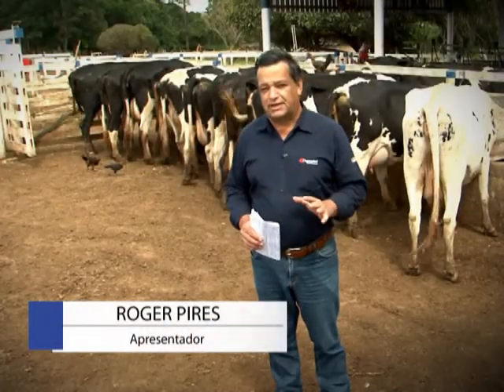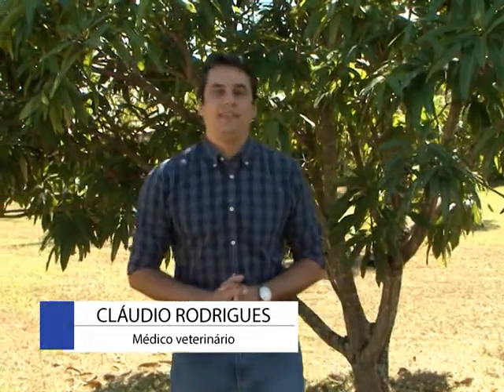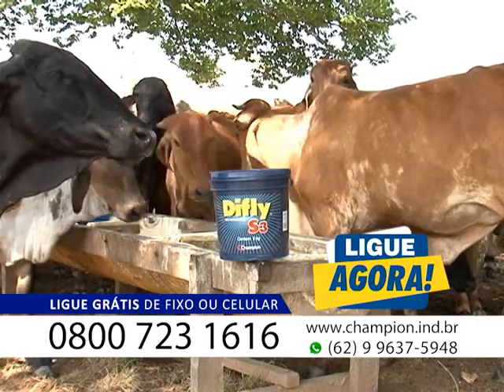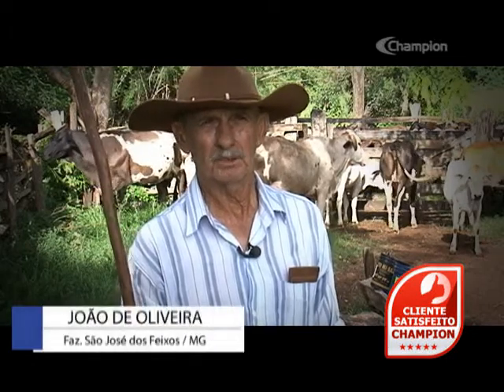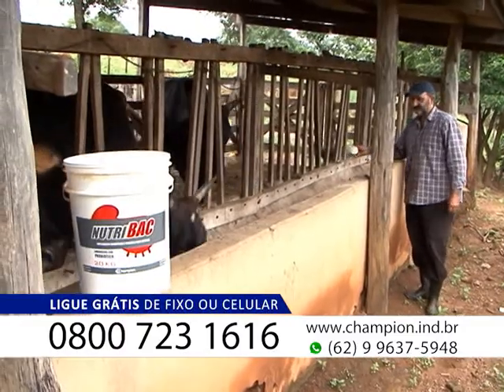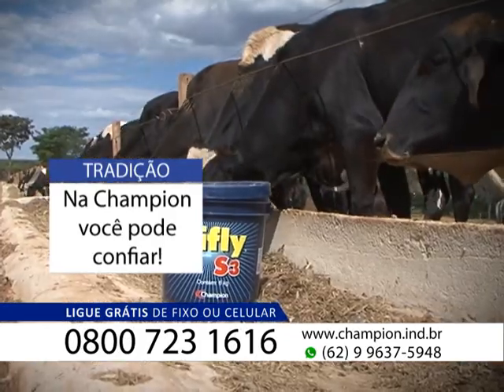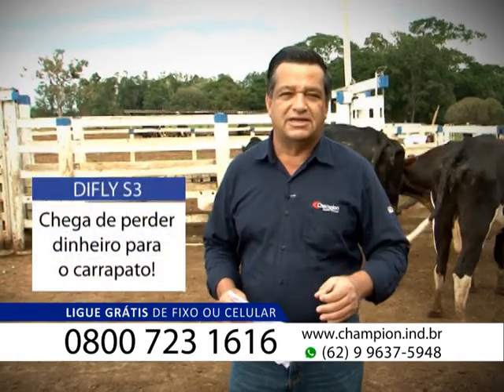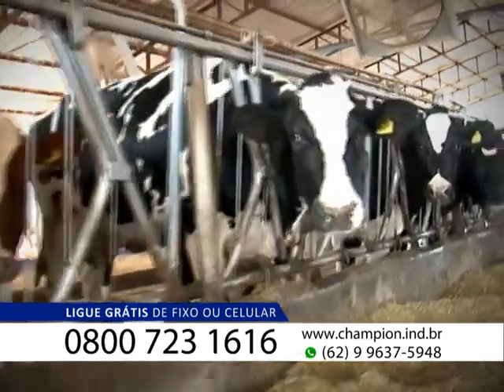Recupere o que o carrapato rouba